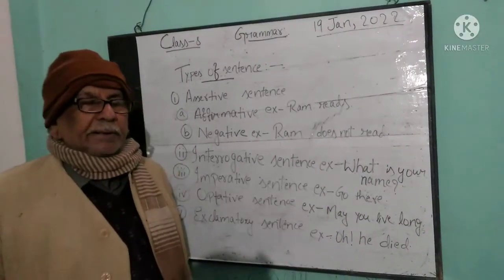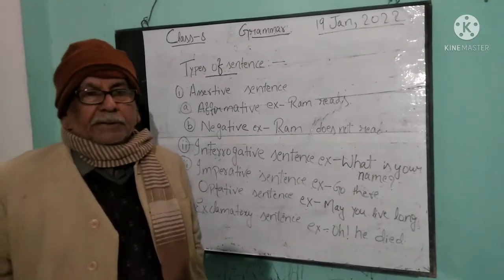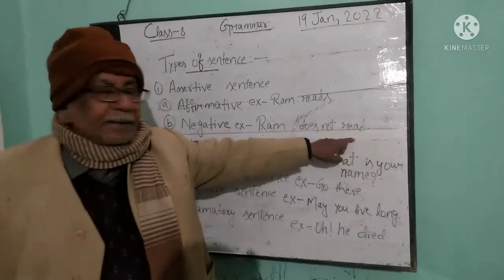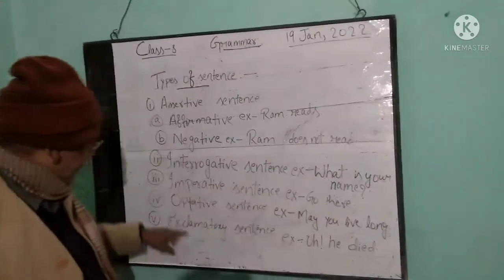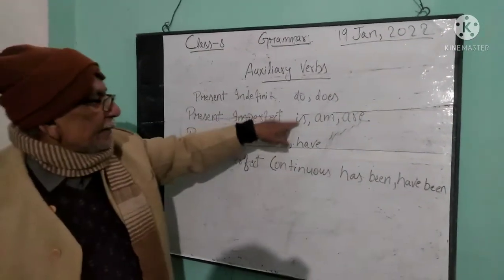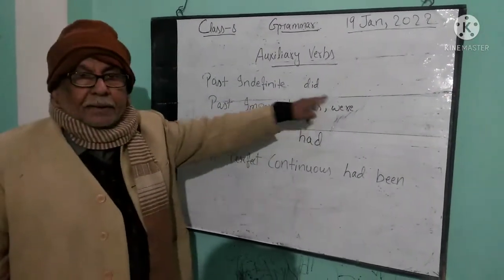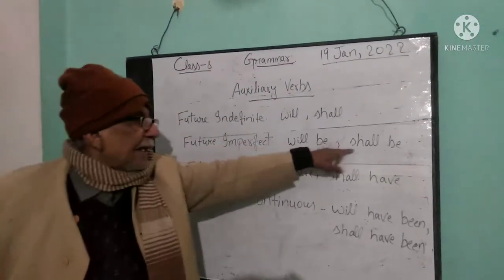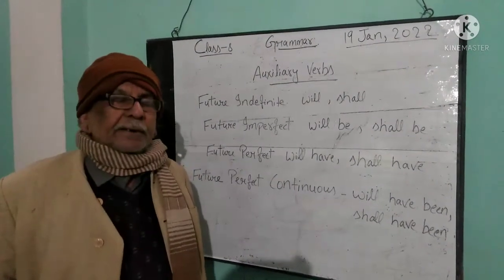8 StdVIII ENG 20 01 22